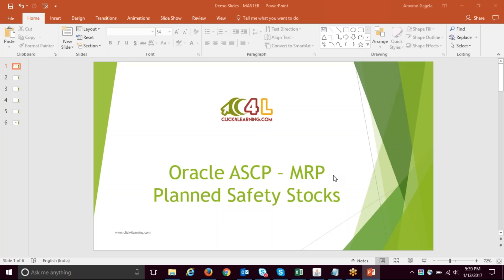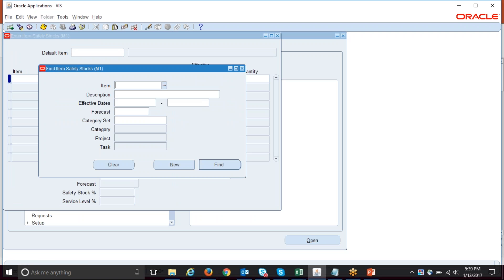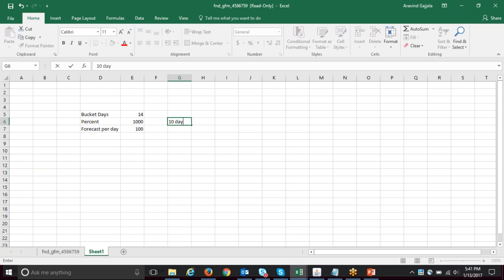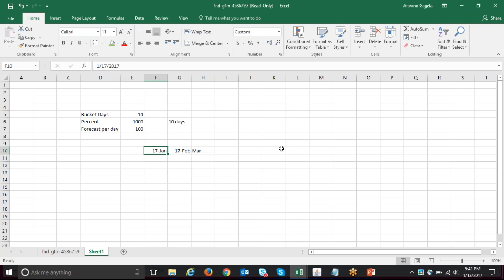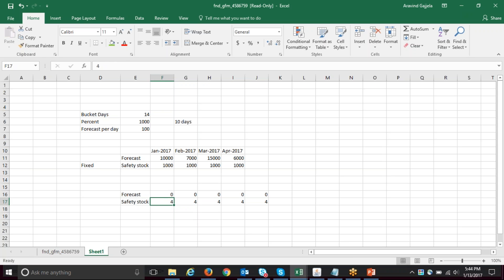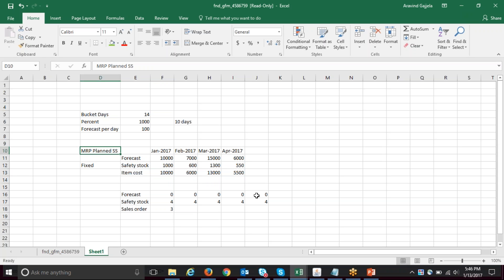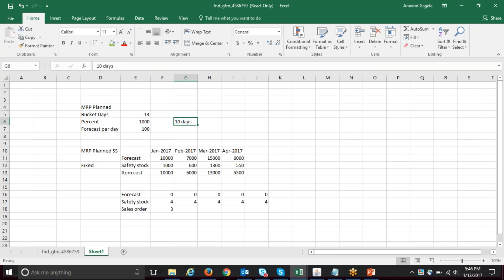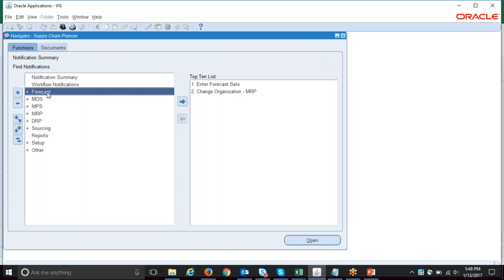Oracle ASCP - MRP Planned Safety Stocks - Demo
The Oracle ascp safety stock market with example is shown in this video. You can get the list with the equation and formula given here. The ascp safety stock list is also explained in this video tutorial.